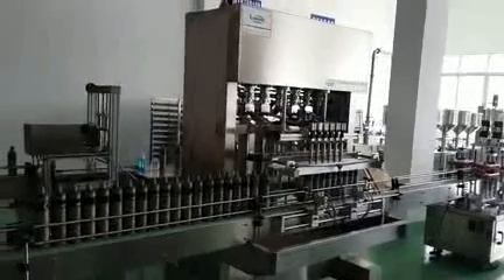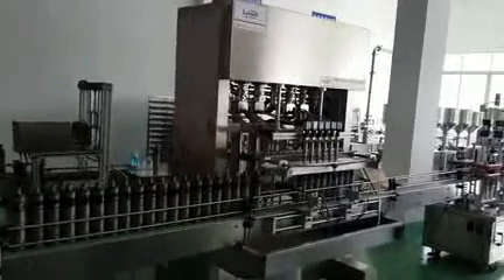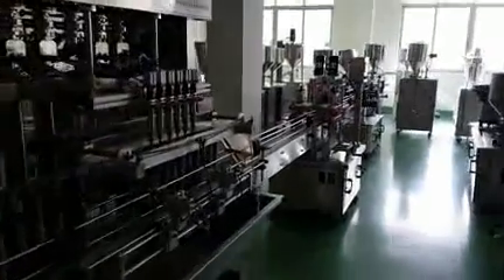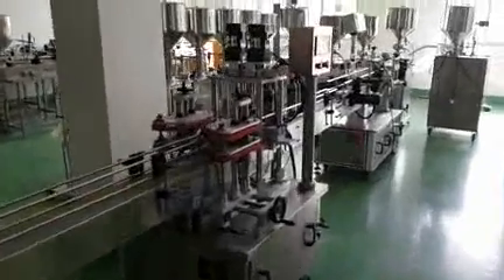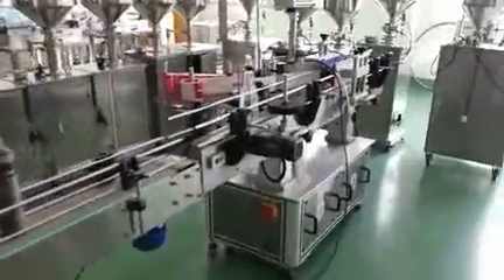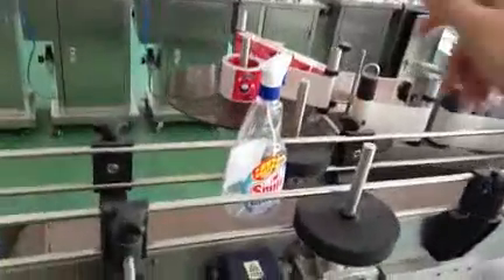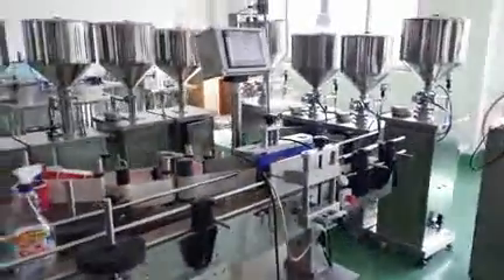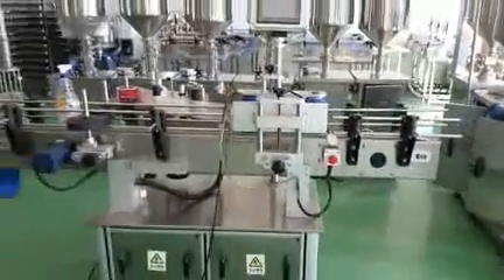Automatic Shampoo/liquid soap/detergent production Filling line